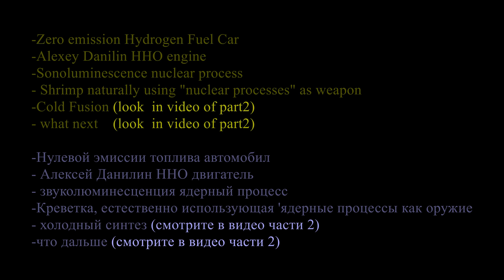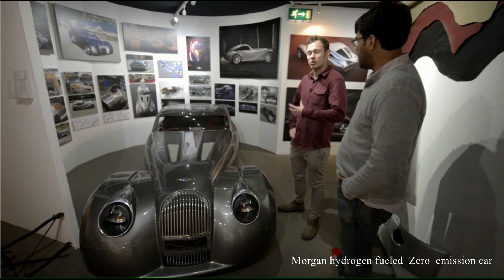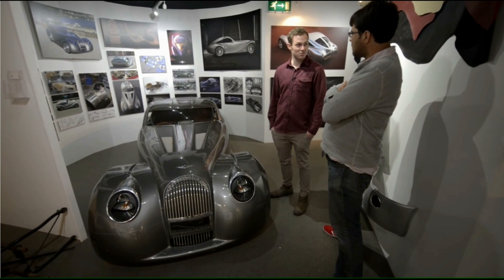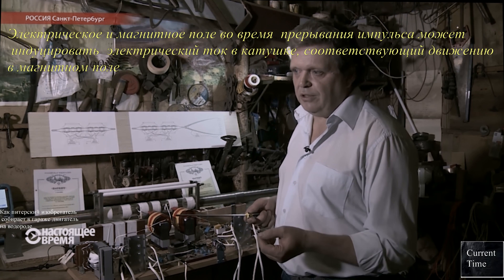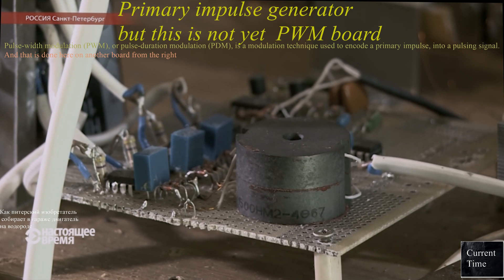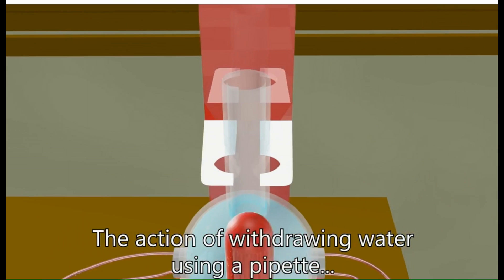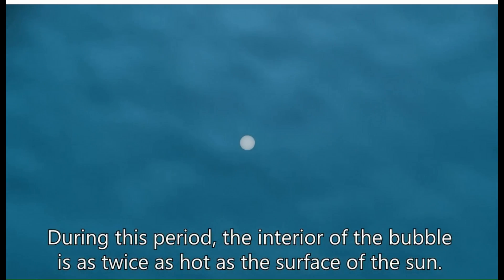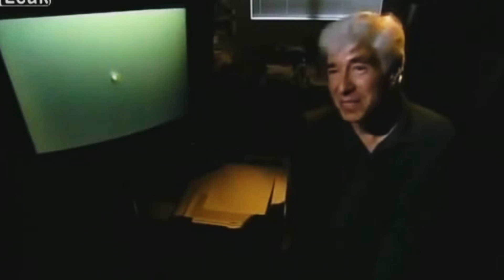Wesley's News part1 9/21/2017 ( sonoluminescence)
Please   put - Like .  It helps my channel.  My work is  dedicated to humanity I make no money here  .
-Zero emission Hydrogen Fuel Car
-Alexey Danilin HHO engine
-Sonoluminescence nuclear process
- Shrimp naturally using "nuclear processes" as weapon
-Cold Fusion (look  in video of part2)
- what next    (look  in video of part2)

-Нулевой эмиссии топлива автомобил
- Алексей Данилин HHO двигатель
- звуколюминесценция ядерный процесс
-Креветка, естественно использующая 'ядерные процессы как оружие
- холодный синтез (смотрите в видео части 2)
-что дальше (смотрите в видео части 2)
Credits to: Fuerdinger "
Thank you very much for your excellent work.

Thank you to Nat Geo UK